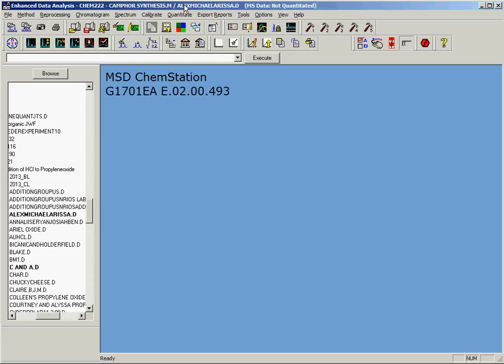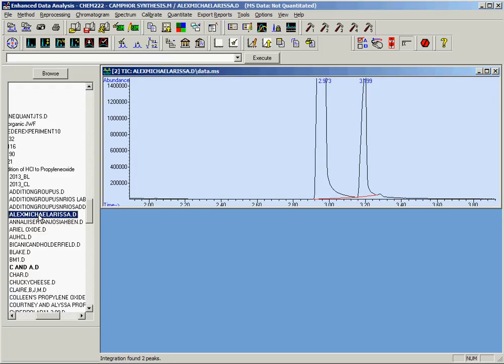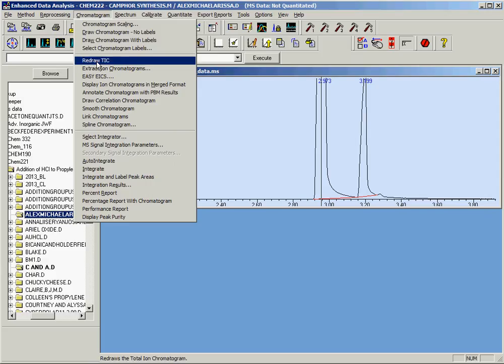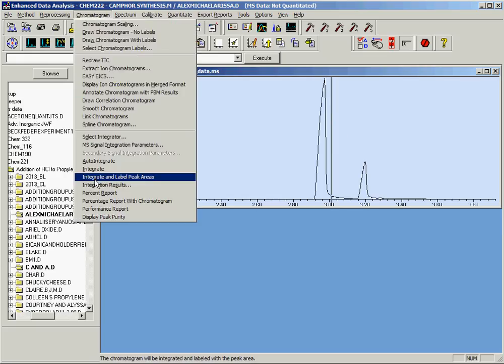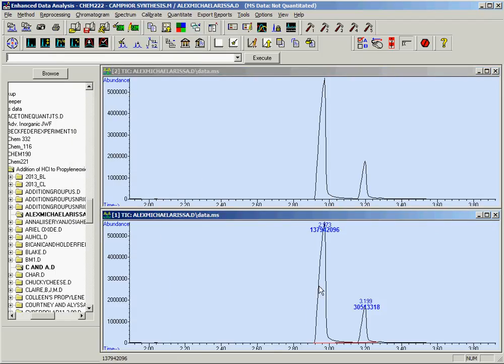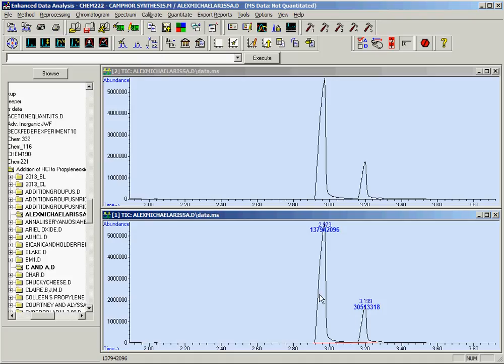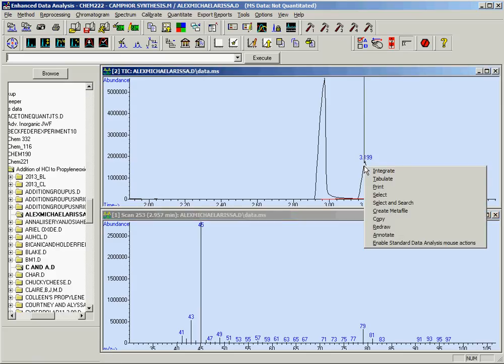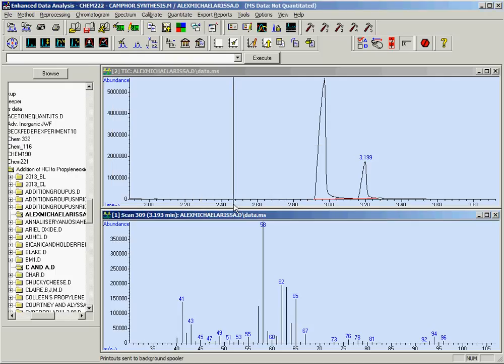Viewing the GCMS data